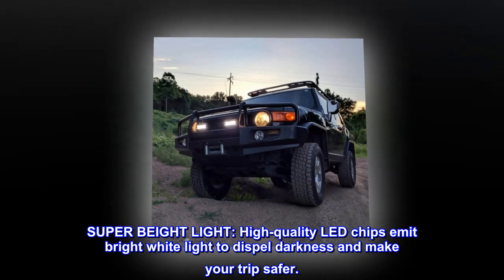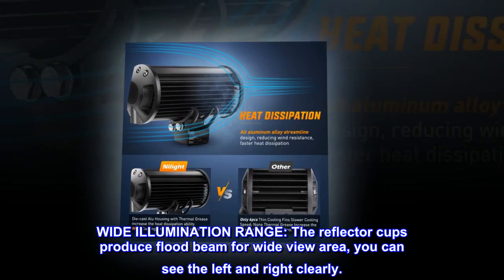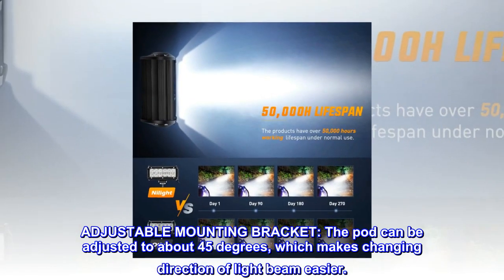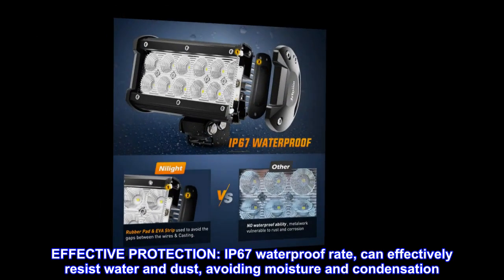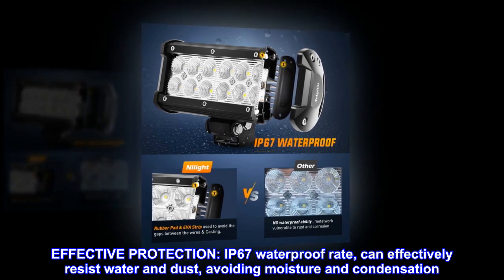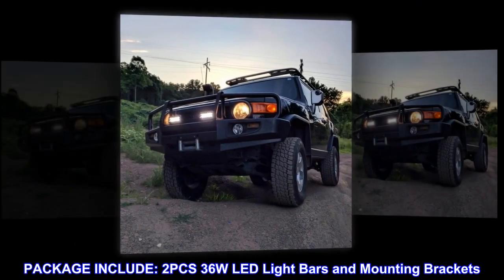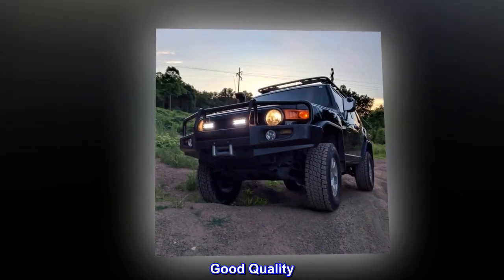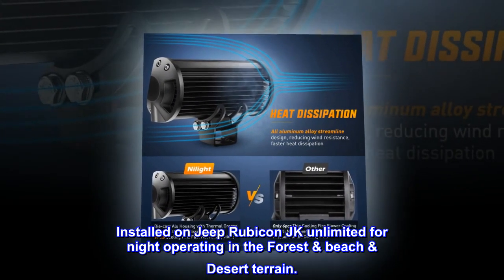Nilight - 60002F-B Led Light Bar 2PCS 36w 6.5Inch Flood Led Off Road Lights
SUPER BEIGHT LIGHT: High-quality LED chips emit bright white light to dispel darkness and make your trip safer.
WIDE ILLUMINATION RANGE: The reflector cups produce flood beam for wide view area, you can see the left and right clearly.
ADJUSTABLE MOUNTING BRACKET: The pod can be adjusted to about 45 degrees, which makes changing direction of light beam easier.
EFFECTIVE PROTECTION: IP67 waterproof rate, can effectively resist water and dust, avoiding moisture and condensation. Working life: 30000 hours
PACKAGE INCLUDE: 2PCS 36W LED Light Bars and Mounting Brackets
Good Quality . These light up the Forest Trail & roads
Installed on Jeep Rubicon JK unlimited for night operating in the Forest & beach & Desert terrain.